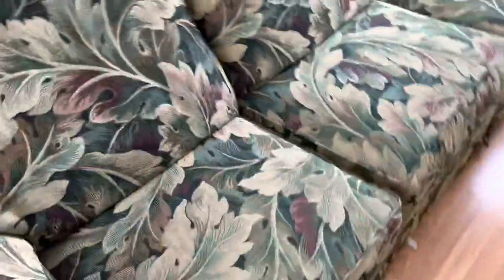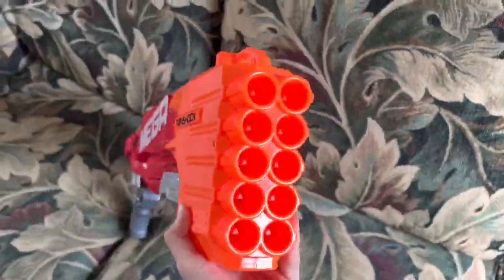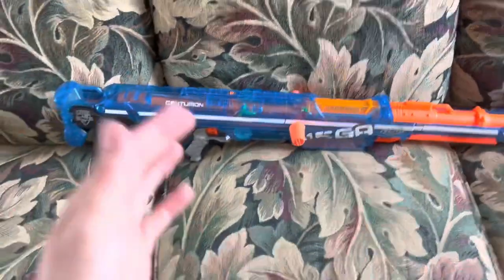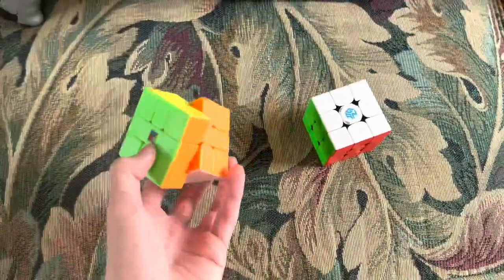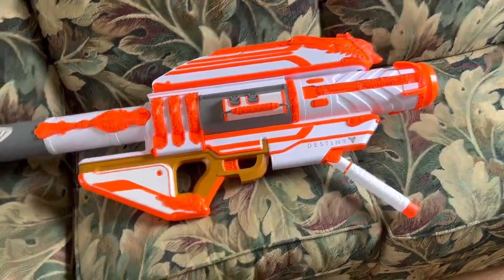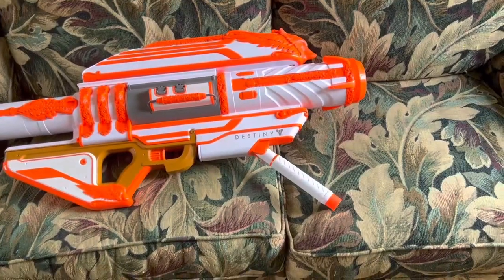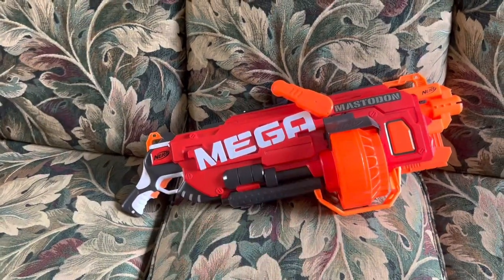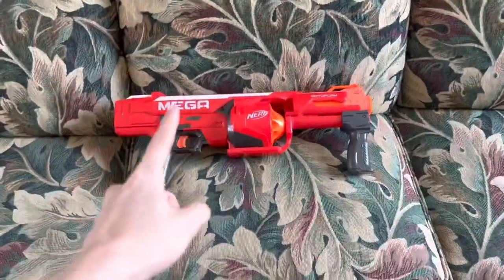Top 5 Mega blasters (that I own)